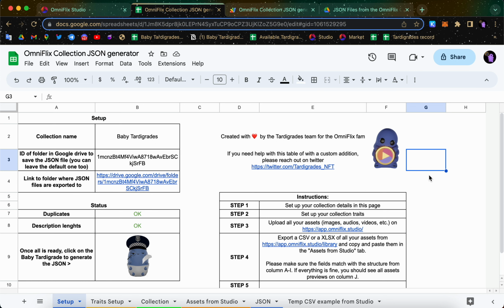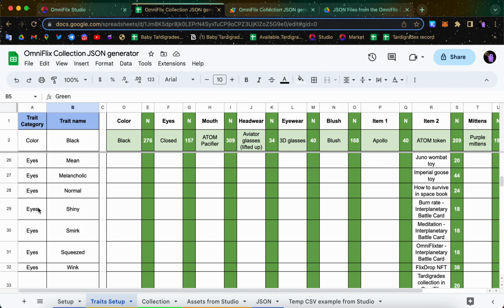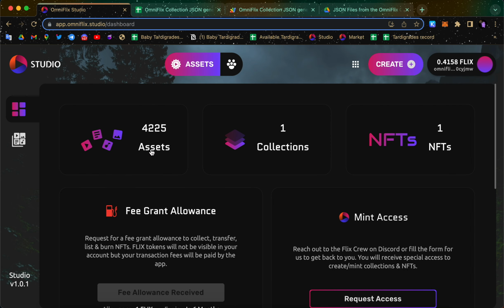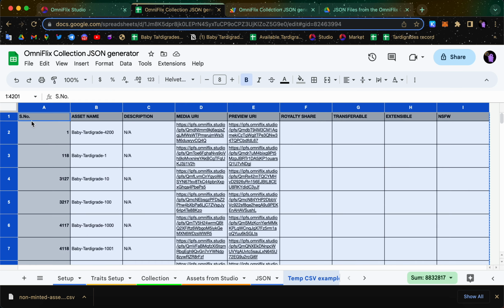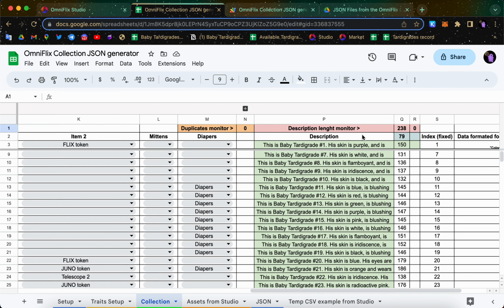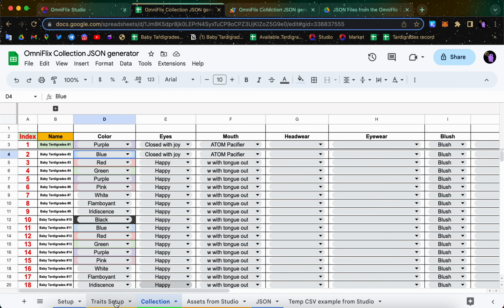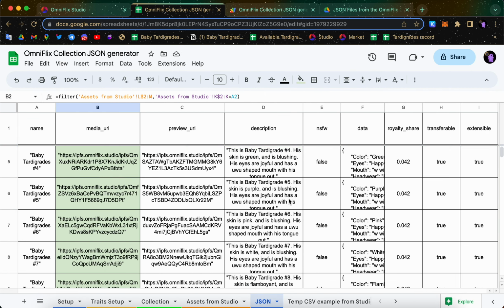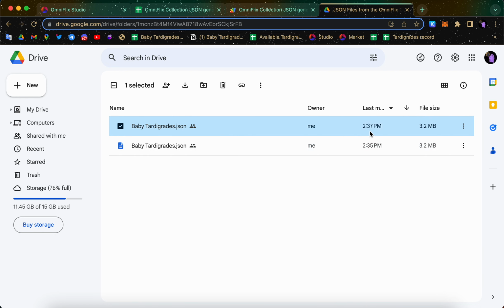Tutorial of our tool to create, curate and export JSON file to mint NFT collections on OmniFlix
In this tutorial we explain briefly how to use our tool to create, curate and export a JSON file to mint your NFT collections on OmniFlix.